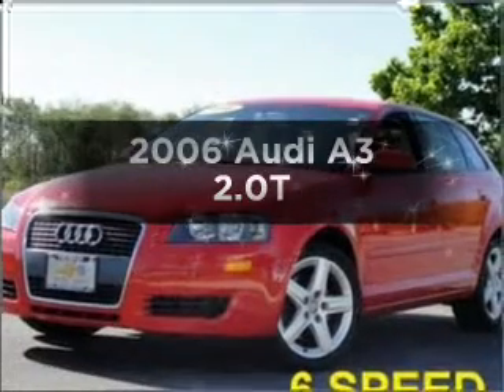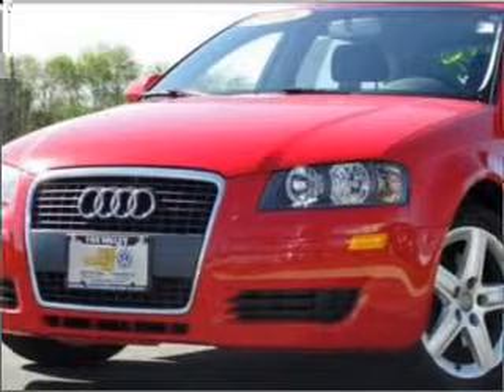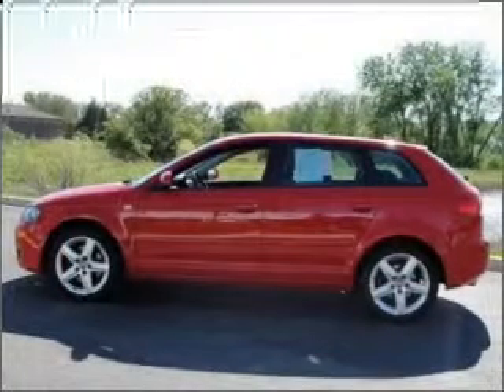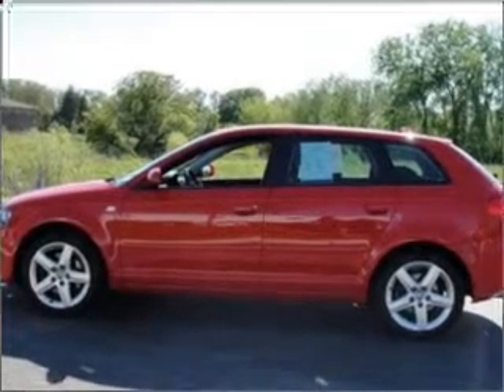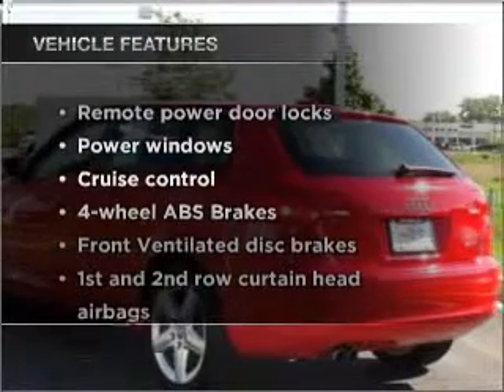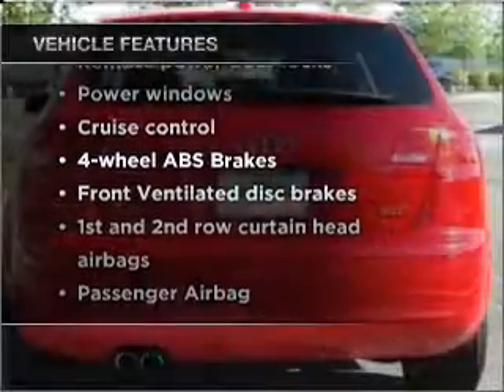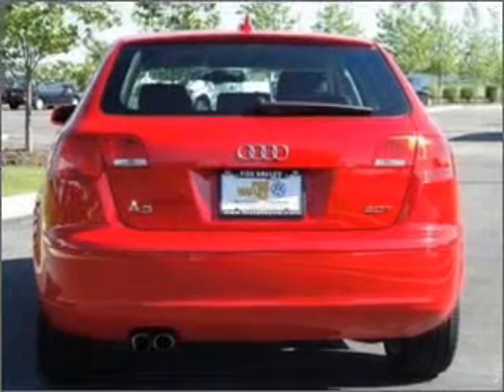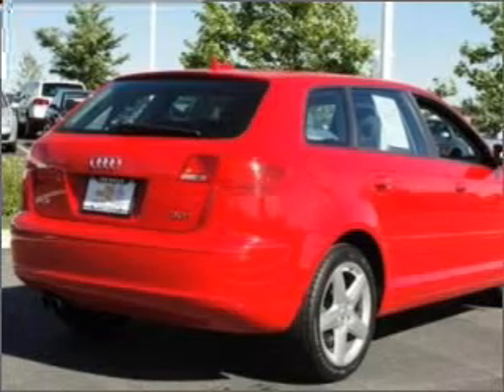2006 Audi A3 - Schaumburg IL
Year: 2006
Make: Audi
Model: A3
Trim: 2.0T
Engine: 2.0 liter inline 4 cylinder 16 valve
Transmission: 6 Speed Manual
Color: RED
Mileage: 60902
Address:
1000 E Golf Rd